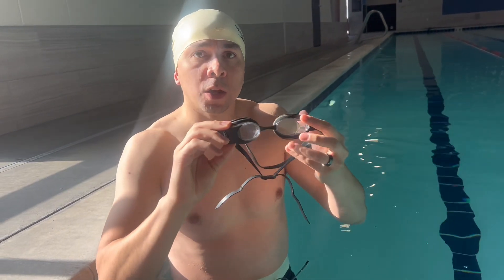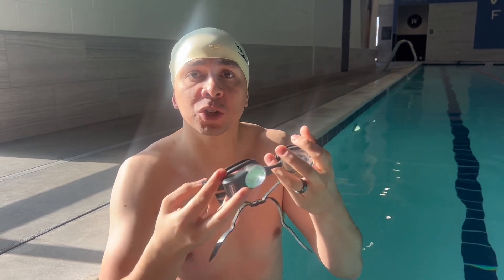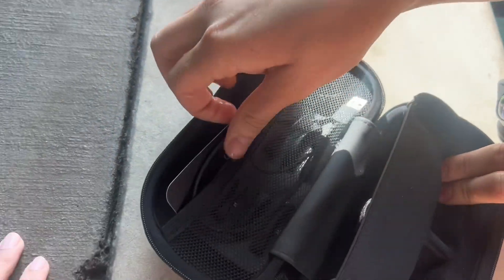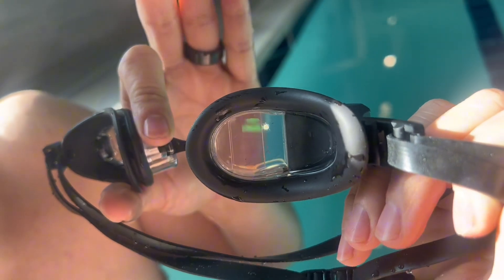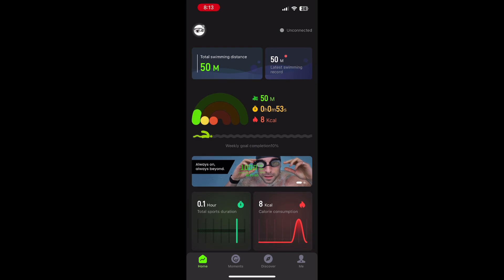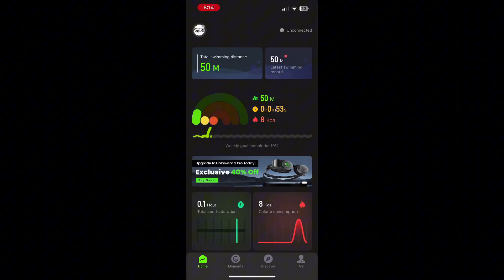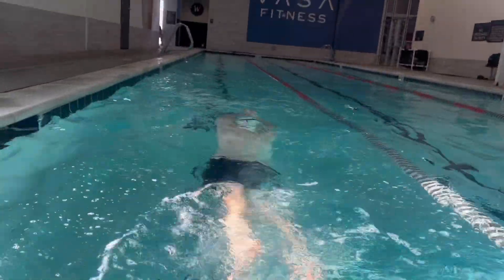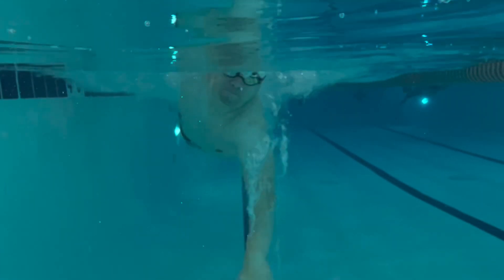HOLOSWIM SMART SWIM GOGGLES - Second Review - MUST HAVE FOR SWIMMERS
Here’s a link to the product

Here’s more information on this product: Real-time Data Detection: HOLOSWIM Smart Swimming Goggles 2PRO adopts holographic resin optical waveguide technology, combined with high transmittance AR optical module to realize real-time data monitoring. The swim goggles 2PRO allows swim data to be displayed directly in front of your eyes, making it a true VR goggle for swimming. No need to interrupt to check your watch or timer anymore. Easily monitor swim time, speed, distance, laps and more. No subscription required
AI Intelligence Data Analytics: With the latest IMU sensors, the digital swimming goggles are able to intelligently identify swim strokes, record every turn data, segmentation data. Holosport APP one-click synchronisation of goggle data, and AI big data model to analyse the 12 metrics of the adult swimming goggles: swim length, distance, speed, heart rate, stroke, SWOLF score, etc., to prepare for the next Make precise adjustments for the next training
Optical Waveguide Technology and TUV Anti-fog Certification: The optical waveguide technology ensures a high-definition display of the swimming lenses. Whether in the pool or in harsh marine environments, the nano-sized anti-fog coating swim goggles are stable and resistant to wave impacts and sea water corrosion. IPX8 rated waterproof goggles, whether it's for long-distance swimming or water activities such as surfing, diving, etc., it can be your reliable partner
Enjoy swimming in open sea: This outdoor smart swim goggles accurately locates your position by connecting to Apple watch garmin swim watch，and monitors the swimming distance, swimming time, and heart rate changes for you. Its high-definition display allows you to know your swimming data even in the vast ocean, which protects your outdoor swimming. Record open ocean swimming for you, make swimming traceable
The Best Choice for Smart Goggles: The upgraded version of the Holoswim 2 Pro goggles is more compatible with more people. 3D silicone frames, 9 sizes of interchangeable nosebars, and adjustable cross straps fit perfectly on all face shapes. Upgraded wide-wing stabiliser construction increases the stability of the goggles. Hydrodynamic line design reduces water resistance. Best smart swimming goggles for men women adult or teenager